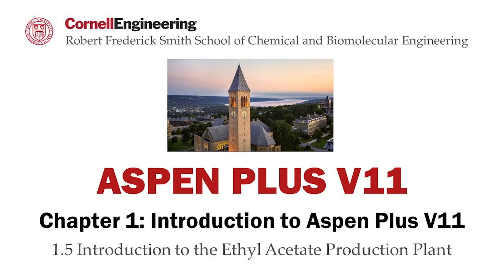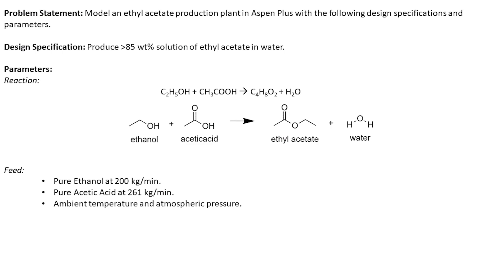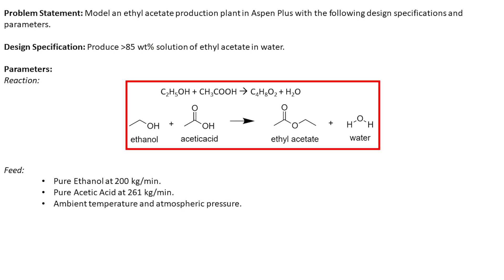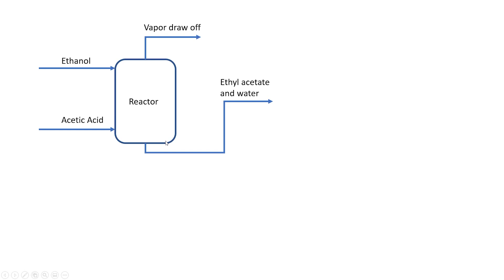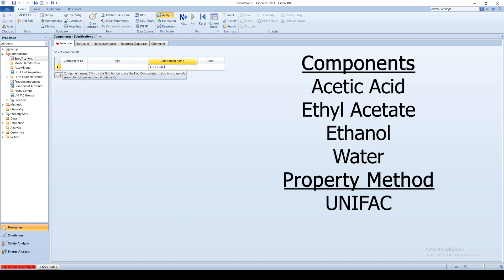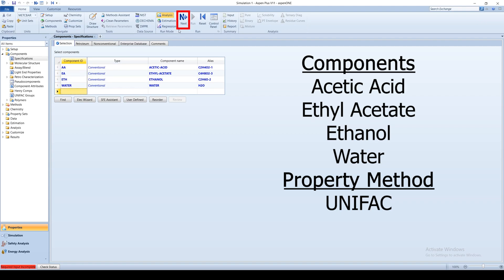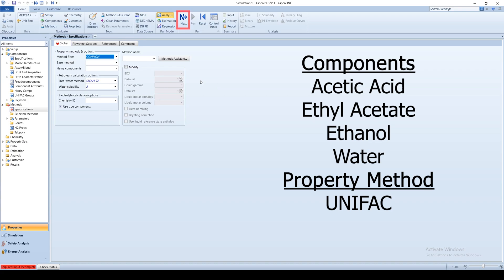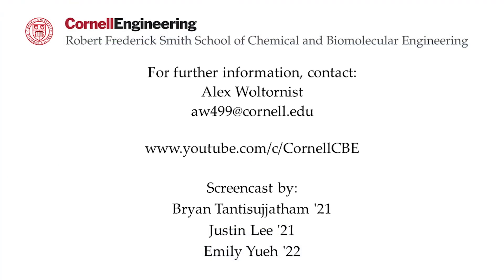Chapter 1.5: Introduction to the Ethyl Acetate Production Plant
1. Introduction to Aspen Plus v11
2. Reactors
3. Separators
4. Solids
5. Heat Exchangers
6. Pressure Changers
7. Advanced Principles of Aspen Plus